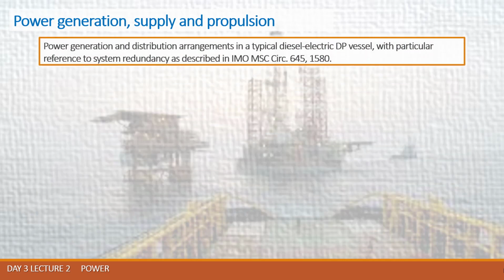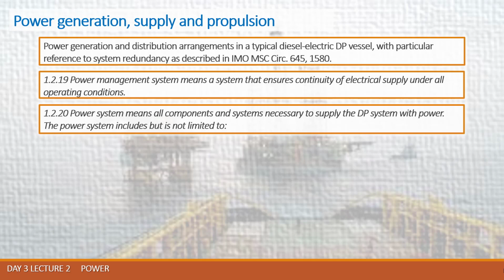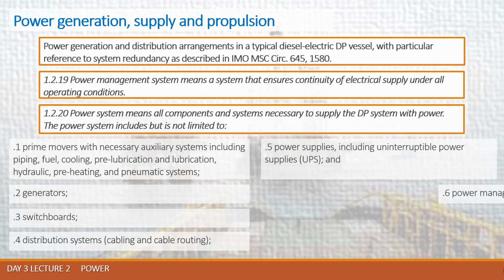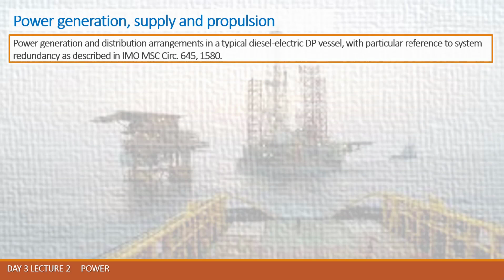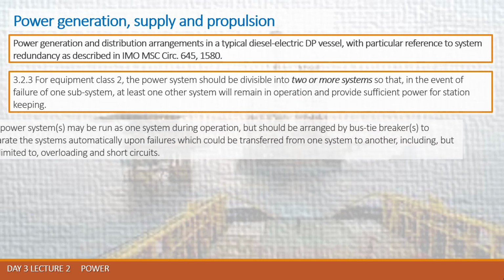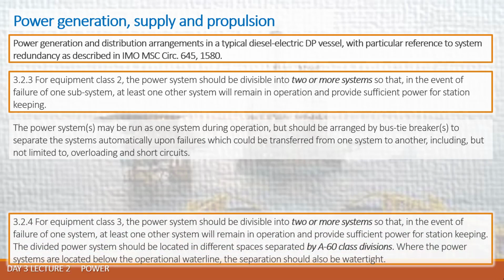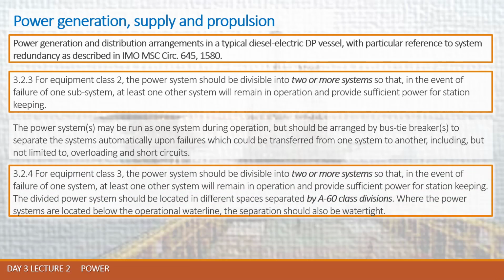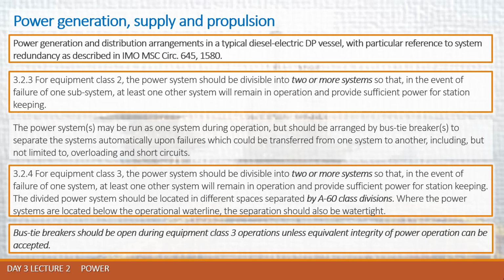DPI ONLINE 94 POWER REGULATIONS